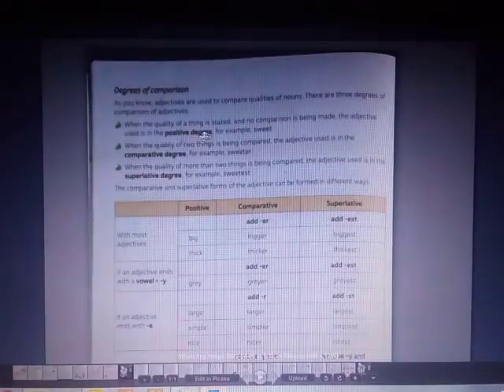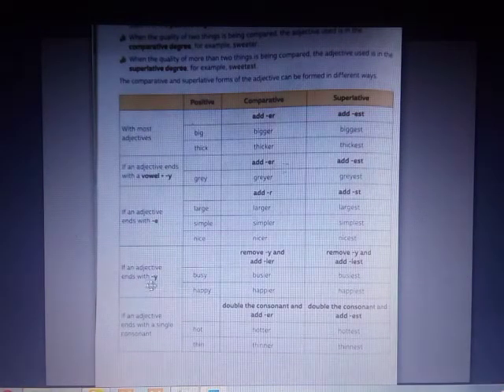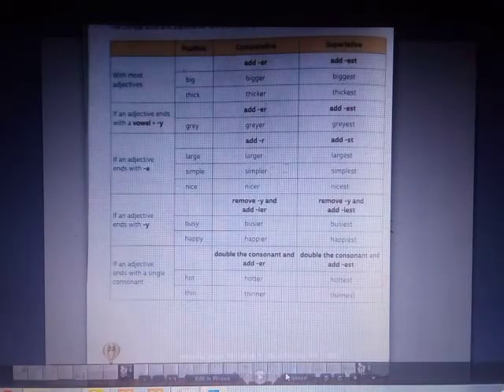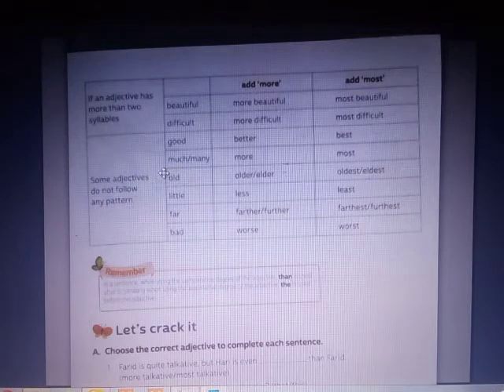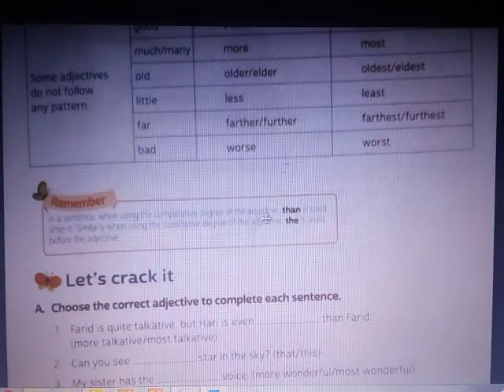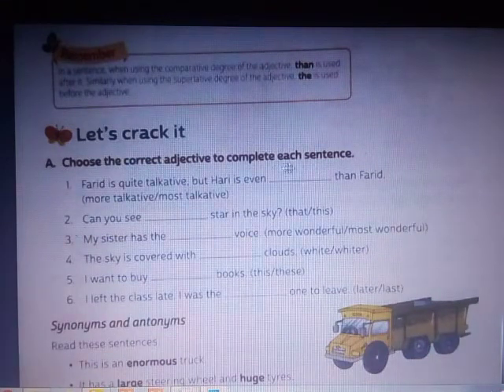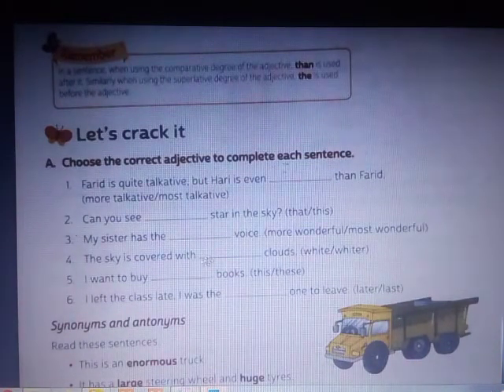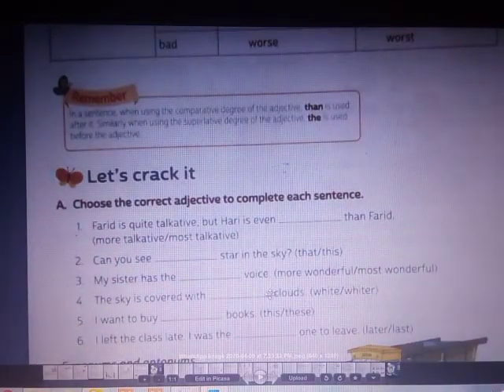The Grammarite Book, Class 4, Date 21/04/2020